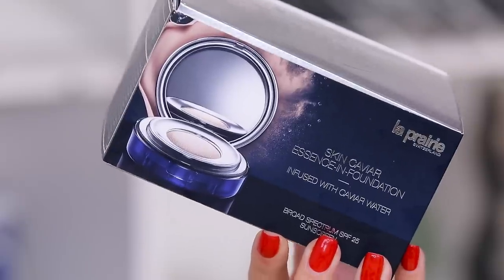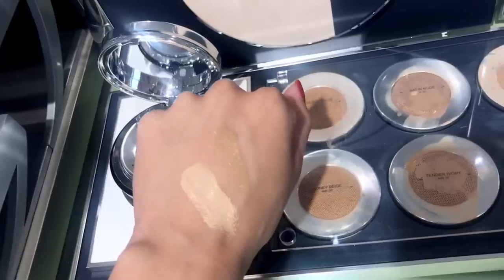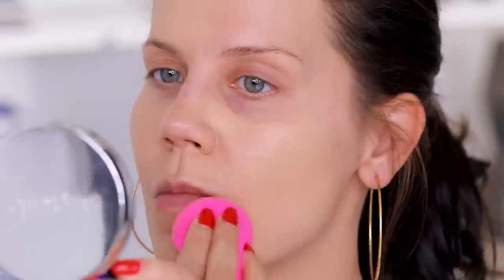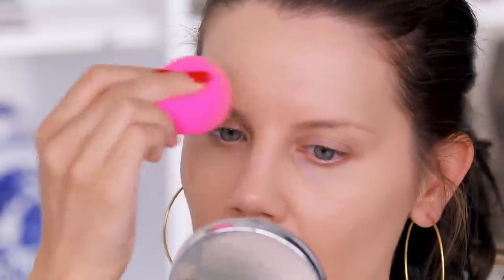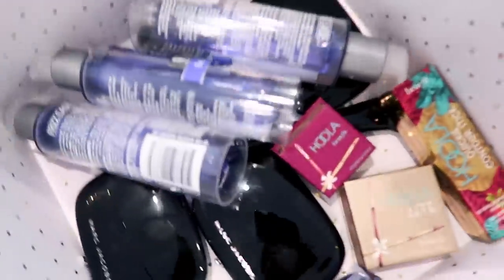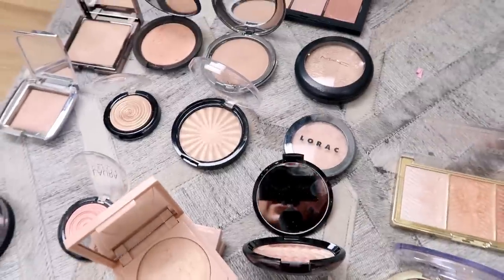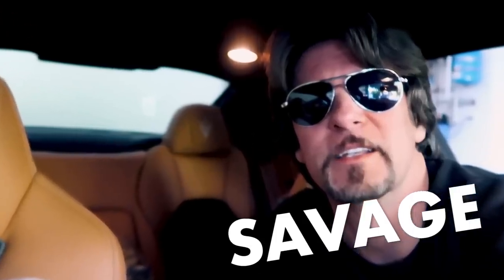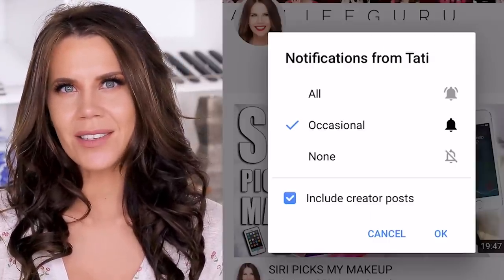$195 CAVIAR FOUNDATION WORTH IT???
THIS IS THE MOST INSANELY PRICED FOUNDATION EVER!!!
xo's ~ Tati

La Prairie Skin Caviar Essence-in-Foundation $195

Guerlain Gold Base
La Prairie Skin Caviar Essence-in-Foundation // Peche
Estee Double Wear Concealer // Light/Cool Medium
Natasha Denona Sculpt & Glow // Light
Coty Airspun // Naturally Neutral
Chanel Soleil Tan
JLo X Inglot Bronzer
L'Oreal Tru Match Blush // Baby Blossom
Maybelline Master Chrome Highlight // Rose Gold

EYES:
Milani Must Have Mattes
Pat McGrath Labs Liquid Liner
Givenchy Mascara Base
L'Oreal Lash Paradise
Velour Wisp It Real Good

BROWS:
Anastasia Brow Wiz // Soft Brown
Charlotte Tilbury Legendary Brows

LIPS:
Kat Von D Lipliner // Lolita
Stila Liquid Lips // Angelo

Tati Westbrook
1905 Wilcox Ave
Suite #111